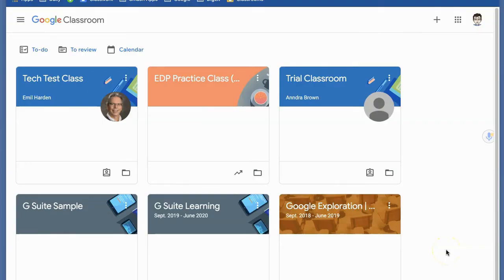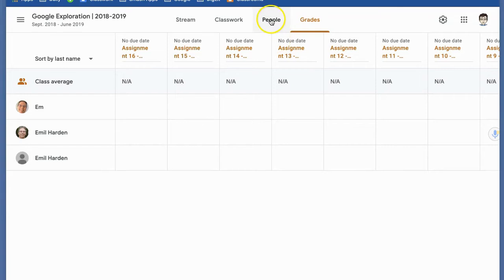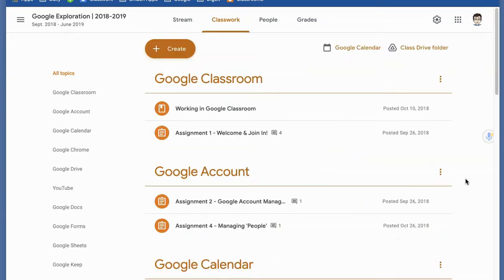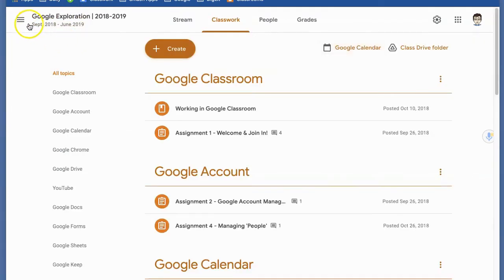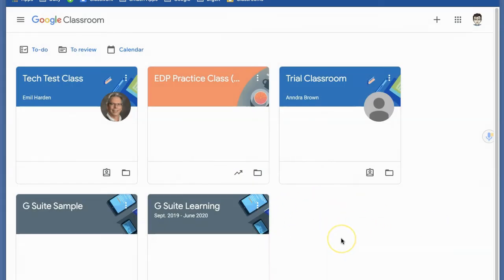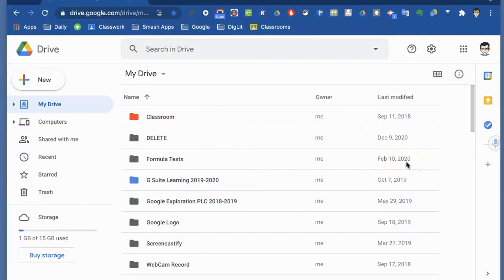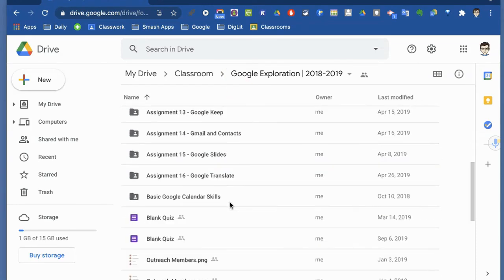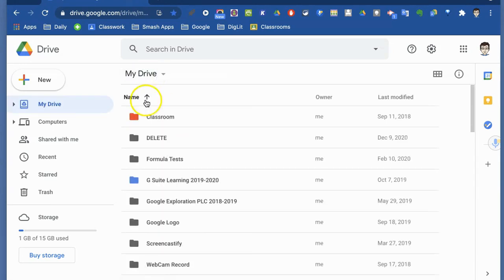End-of-Year Google Classroom Cleanup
Steps to finalize and archive your Google Classroom for the year